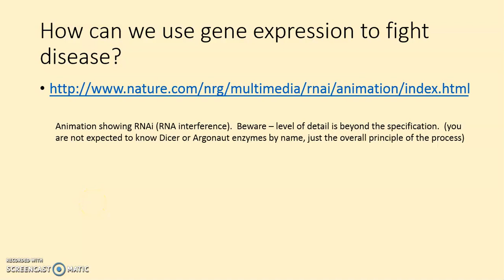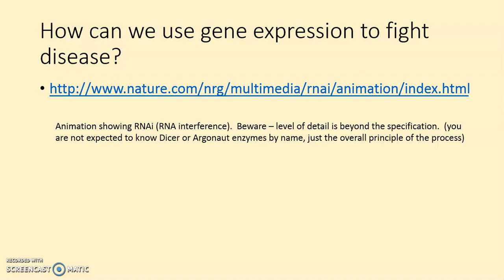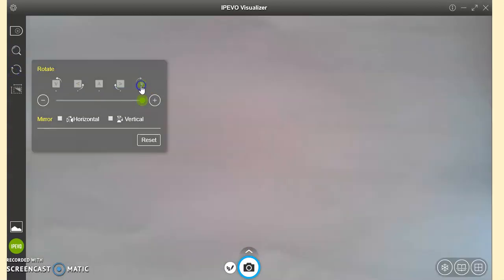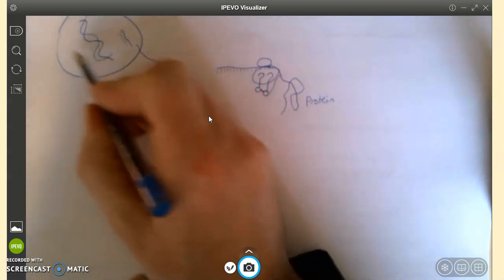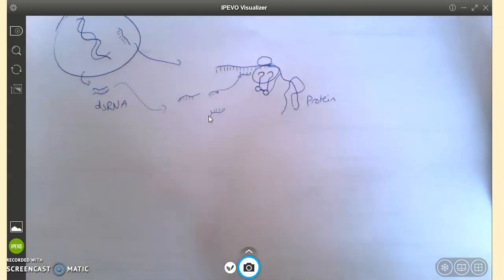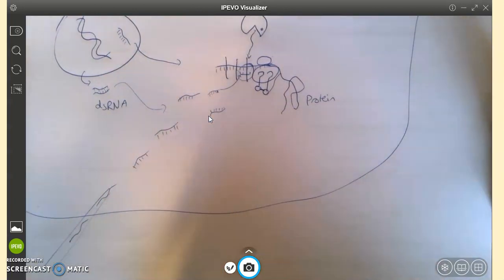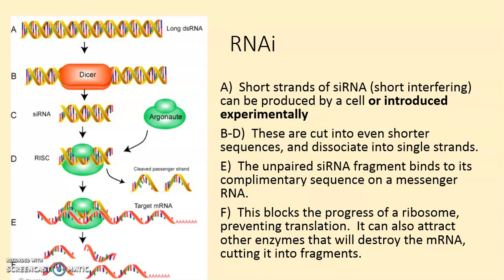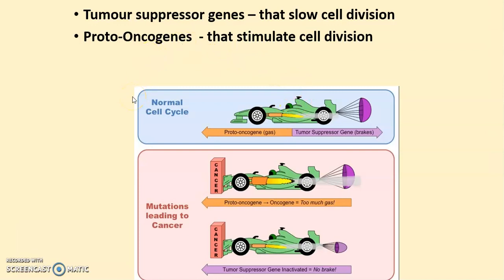3 8. RNA interference